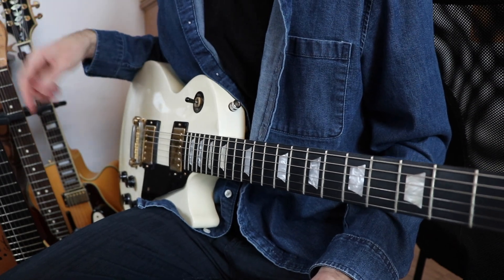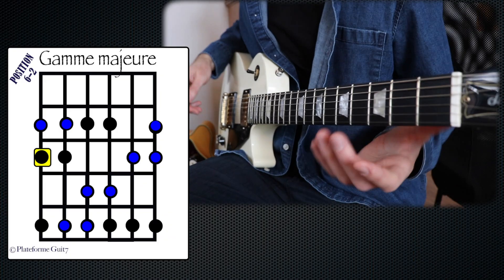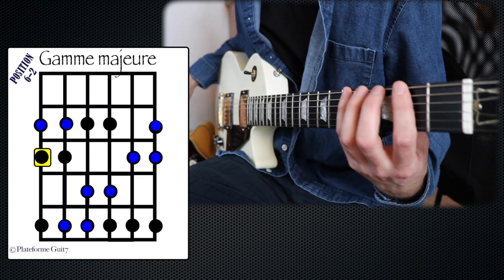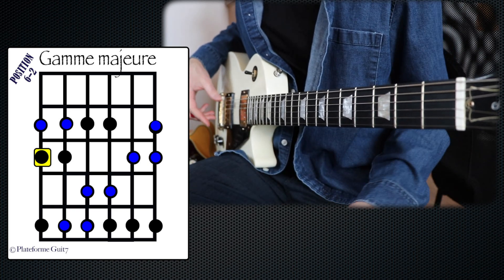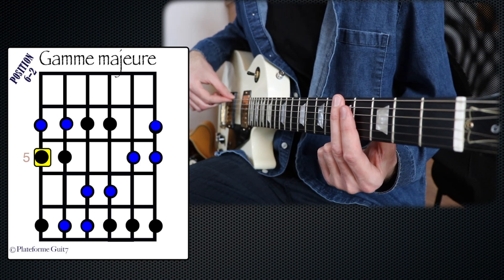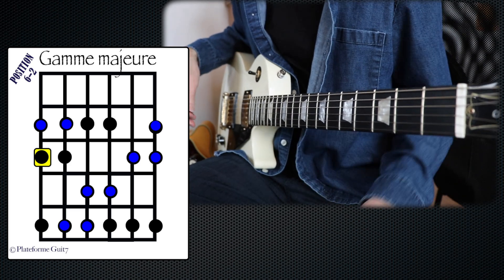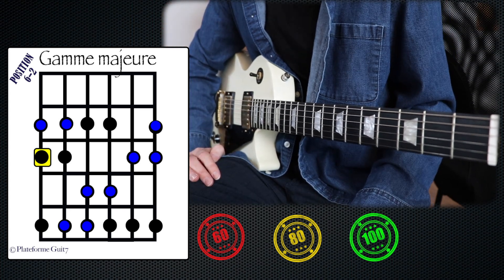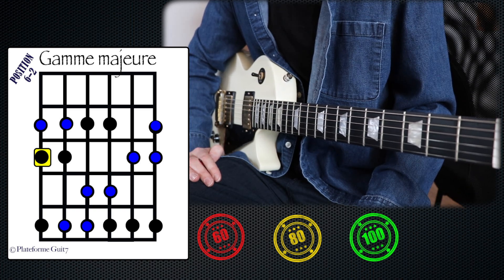Routine de gammes #1 (position 6-2)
Voici un exercice qui vous permettra d'inclure la position 62 de la gamme majeure à vos points de repère sur votre manche.

Commentaires et suggestions sont les bienvenues!

La théorie, au service de la créativité!